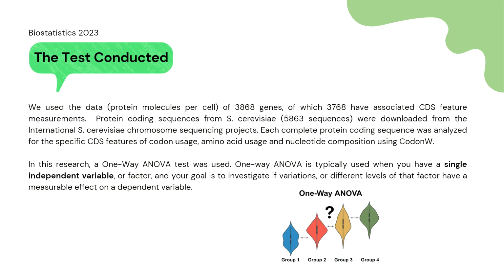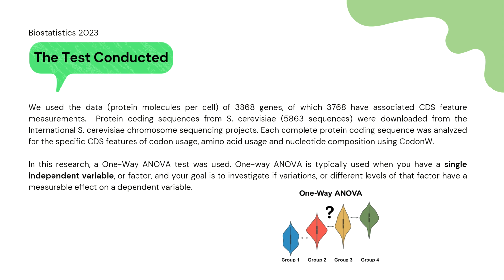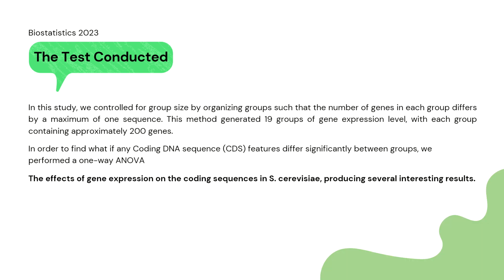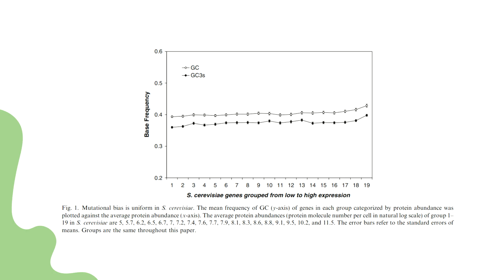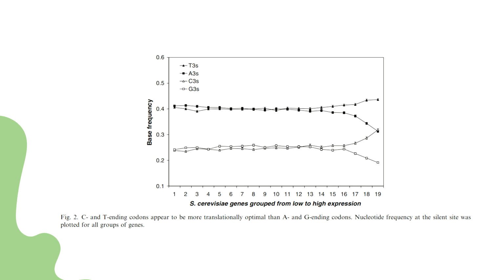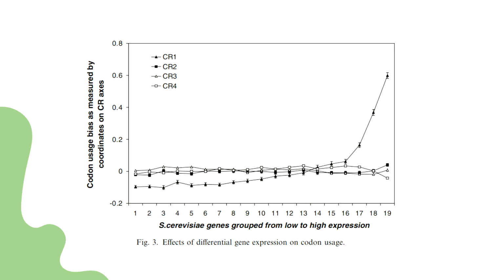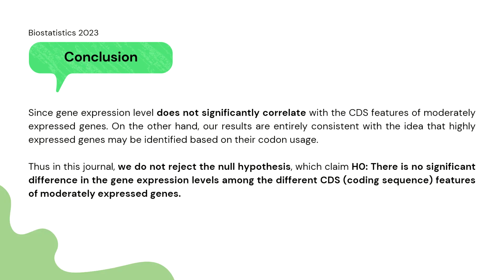Video presentation Group 3 Biostat (Rashad Asadel Imam_22/475106/BI/10726)